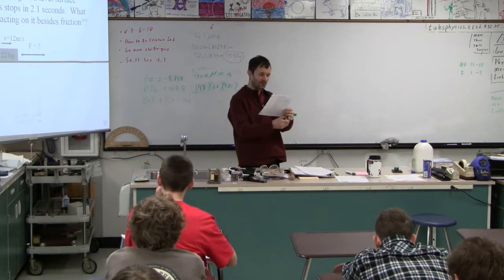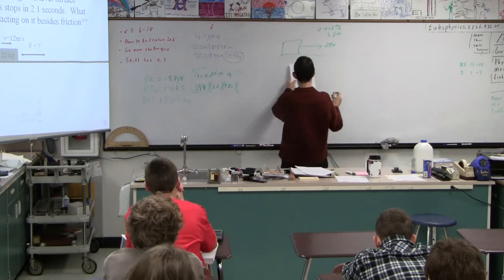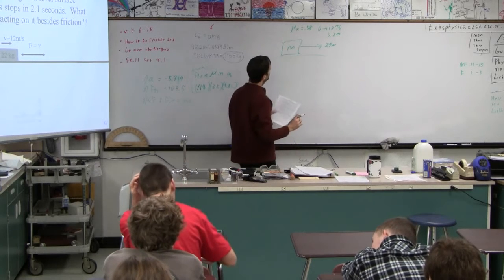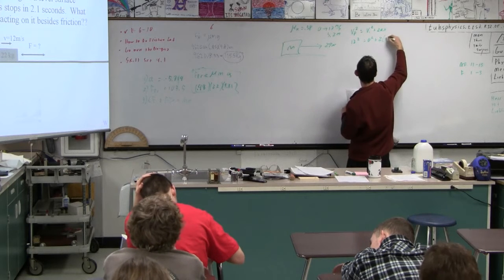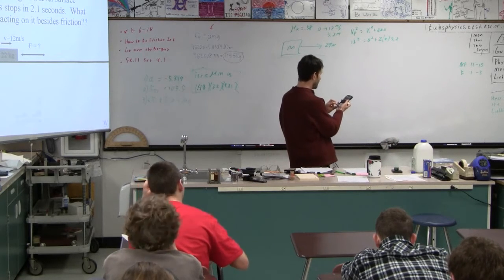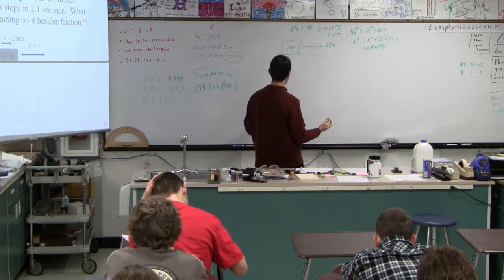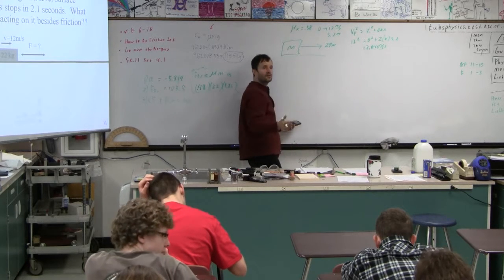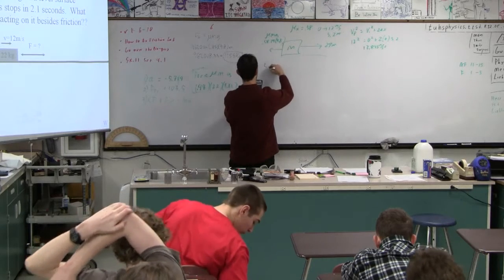G 04-07-00 Problem 10 from friction worksheet